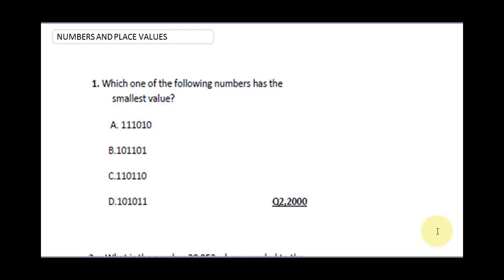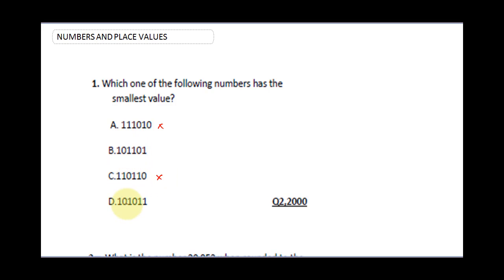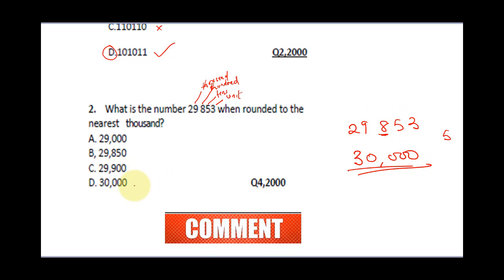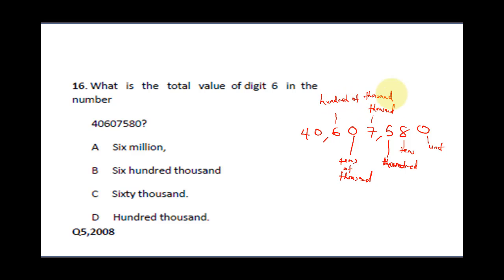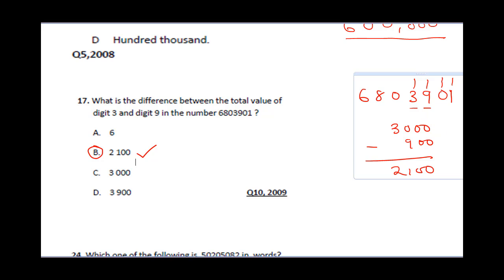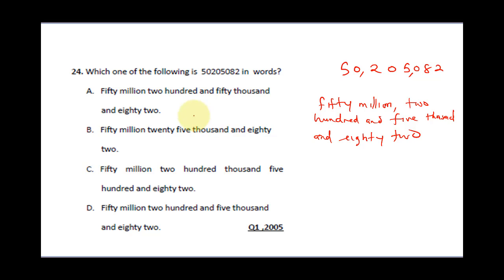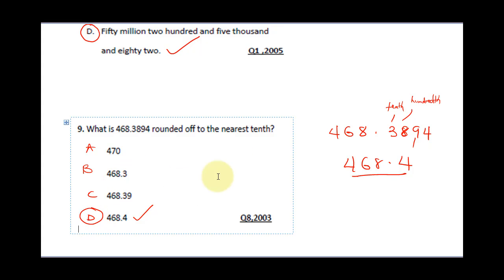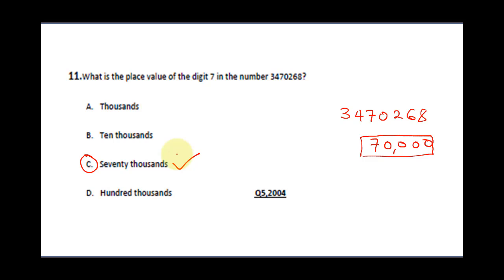NUMBER PLACE VALUES. Number sense . NSC/KCPE/BECE/ZIMSEC/ECZ grade 6,7,8,9 MATHS PAST PAPERS 2021.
We have solved several maths questions on Numbers and place values. If you are studying for kcpe maths questions 2021, bece maths topic 2021, grade 6 , 7, 8, and  9 maths topics , then this is for you. (NSC/KCPE/BECE/ZIMSEC/ECZ)
student studying for kcpe maths 2021, bece maths 2021, ecz MATHS grade 6 , 7, 8, and  9 , NSC MATHS grade 6 , 7, 8, and  9, ZIMSEC MATHS grade 6 , 7, 8, and  9 past papers can use this.